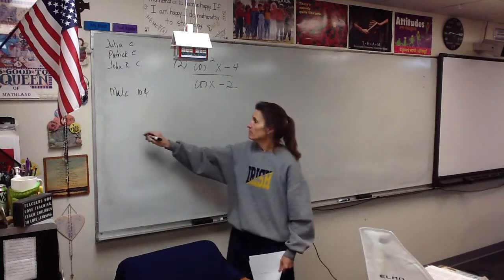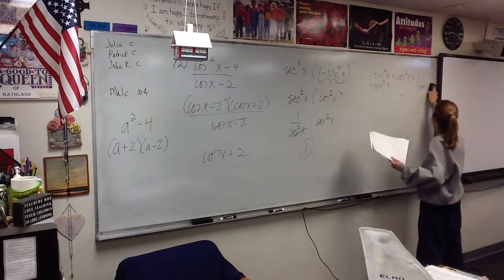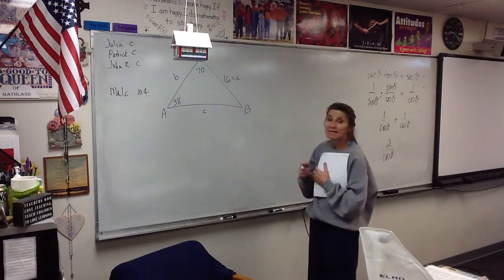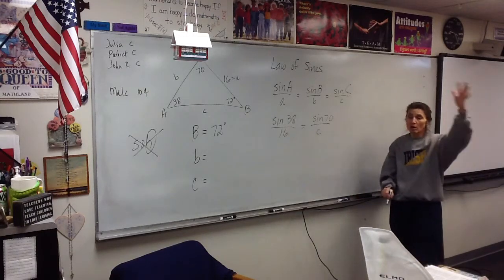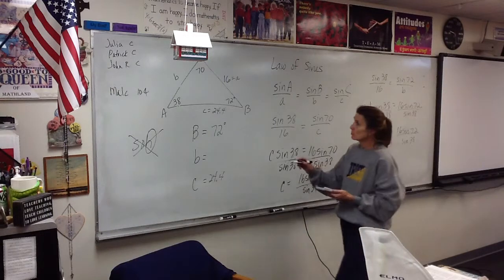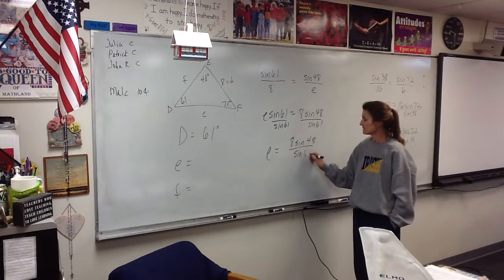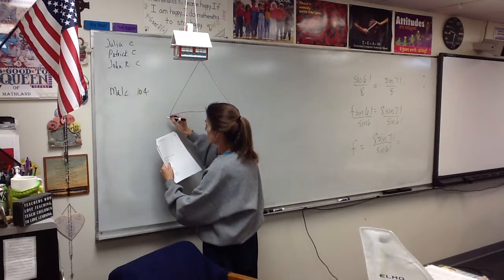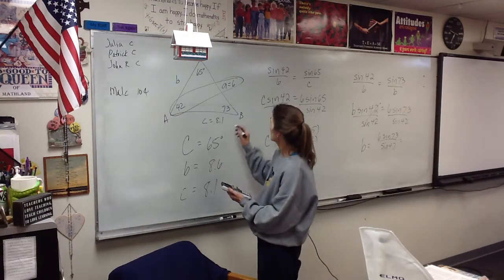Video 2-3-15 Precal C (premade)